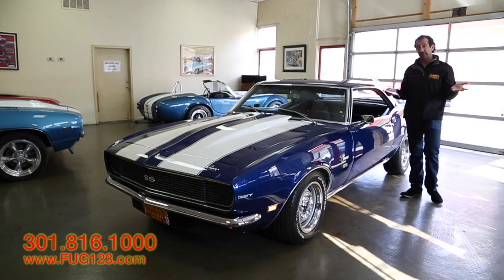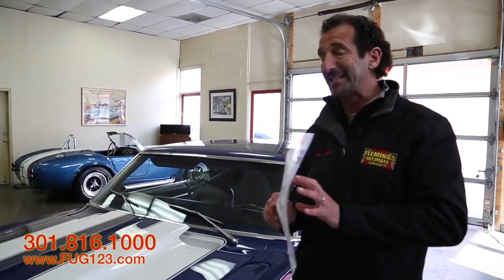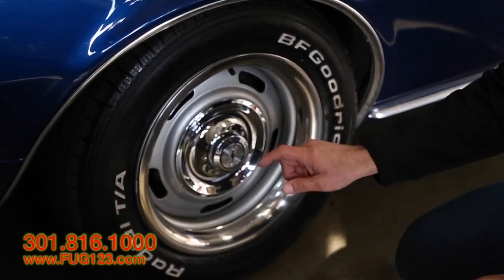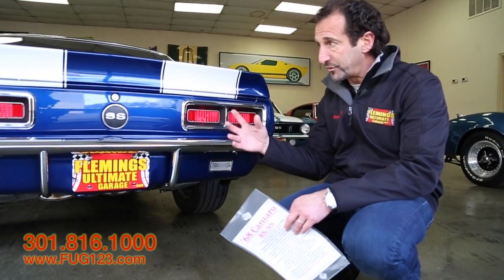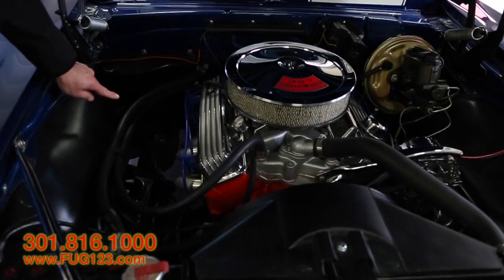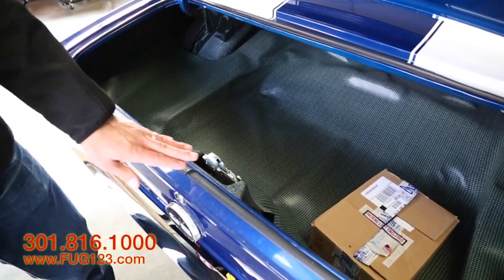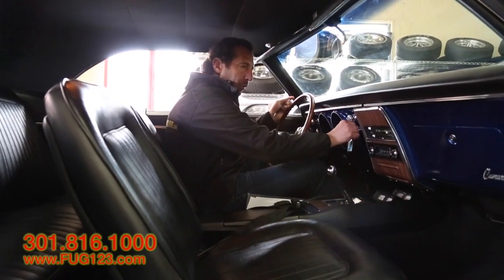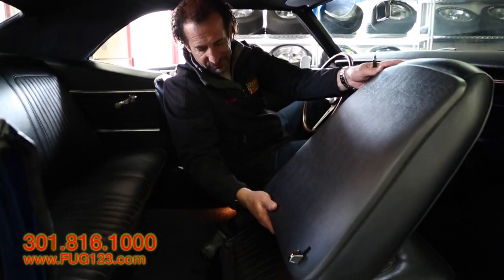1968 Chevrolet Camaro RS/SS for sale with test drive, driving sounds, and walk through video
'68 Camaro RS/SS, Frame off nut and bolt restoration (look under this car!) Matching s Chevrolet 327cid V8@300hp, Optional close ratio 4 speed transmission, Factory HD rear differential, Mirror finish Grotto blue paint with white stripes - color sanded and show waxed, Optional black bucket seat interior, optional factory console, Optional factory gauges including tic-toc-tach and full set of console gauges, Optional fast ratio power steering, Optional power disc brakes, Very nice chrome-polished stainless trim, Correct rally wheels w/BFG radial T/A's, Front and rear spoilers, Show detailed engine+ trunk compartments, Professionally reproduced and restored to show or just drive it, beautifully done! Financing available on this musclecar.